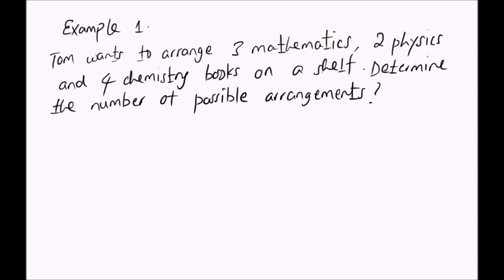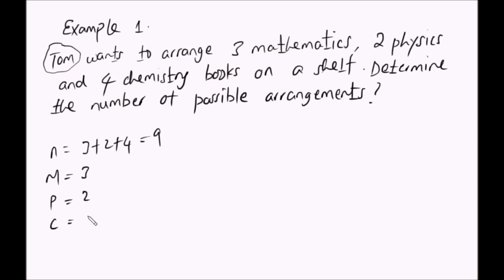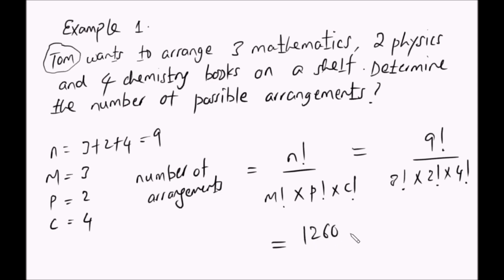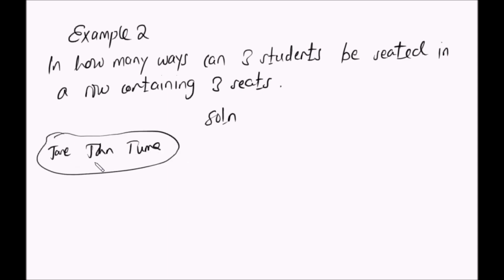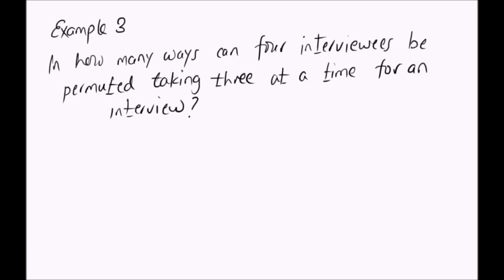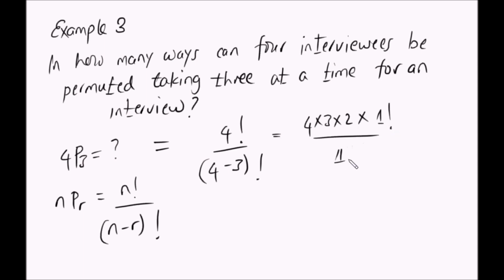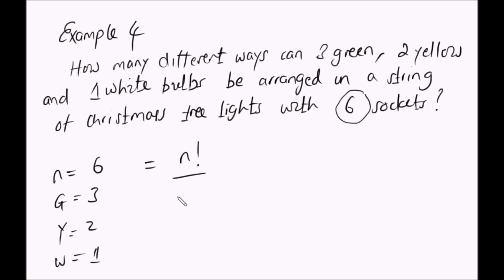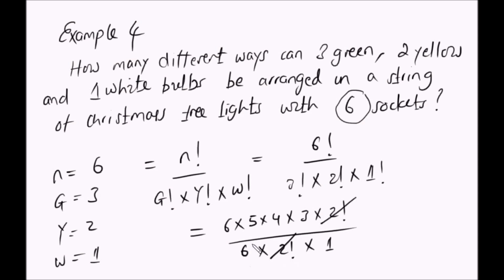The principle of permutation (more examples)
Kwema jamani

Hii ni video tutorial ya saba kwenye topic ya probabilities, kwenye hii tutorial tutafanya mifano mingine ya ziada itakayotuhitaji tutumie the principle of permutation.